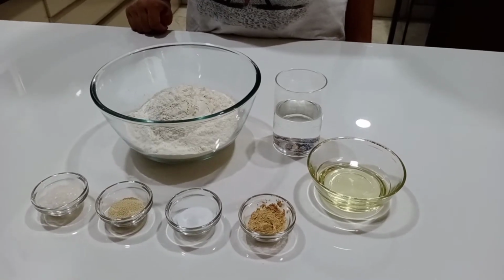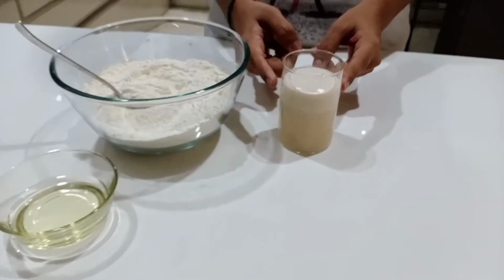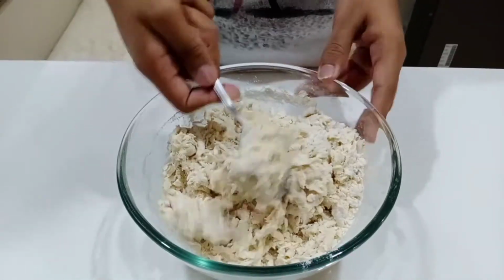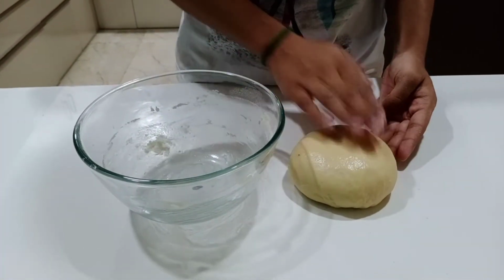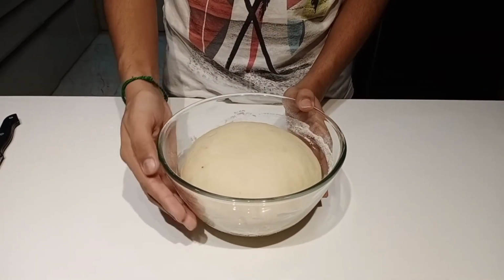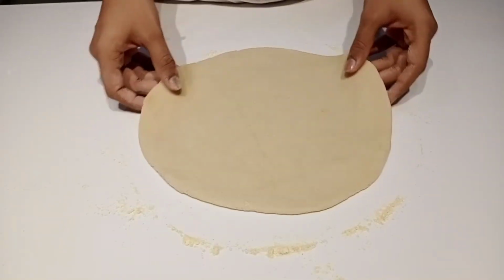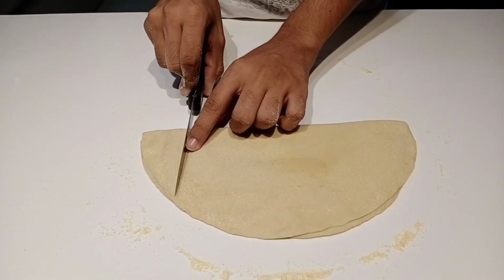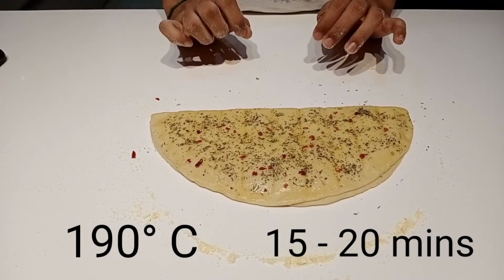Domino's Style Garlic Breadsticks | Homemade Garlic Breadsticks | Baking Vibes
Today I am showing you how to make garlic breadsticks just like Domino's Garlic Breadsticks! They are super simple and easy to make and their taste is just awesome, so there is no reason for you to not try it out!

Ingredients :-
(makes 2 garlic breads)
Flour - 3 1/2 cups
Instant Dry Yeast - 2 tsp
Warm Water - 1 cup
Garlic Butter - 1/4 cup
Melted Butter - 2-3 tbsp
Oregano - for sprinkling on top
Chilli Flakes - for sprinkling on top
Pizza Seasoning - for sprinkling on top
Basil - for sprinkling on top

Method -
1. In a glass, mix the water and sugar. Add the yeast and mix well. Cover and set aside for 5-10 minutes or until the yeast froths up. If it doesn't get frothy and bubbly then throw away and start with fresh yeast.
2. In a large mixing bowl, mix together flour, salt and garlic powder. Make a well in the mixture and pour in olive oil and activated yeast mixture.
3. Mix with a spoon until a scraggly dough forms. Take the mixture out on the kitchen counter and knead with hands for 7 - 10 minutes.
                                              "OR"
Knead directly in a stand mixer for about 5 minutes or until the dough starts to leave the sides of the bowl and is smooth.
4. Roll the dough into a ball, apply some oil on top and place in a greased bowl. Cover with cling film or a clean kitchen towel and let it rest in a warm place for 1 - 2 hours.
5. Divide the dough into 2 and roll them into balls. Take one dough ball and roll it out into a circle using a rolling pin. Use all purpose flour or corn meal for dusting.
6. Spread garlic butter on top leaving about 1/2 inch on the edges. Fold it into half sealing the edges.
7. Make indents with a knife to mark where to cut after baking. Brush melted butter and sprinkle oregano, chilli flakes, pizza seasoning and basil.
8. Bake at 190 C for 15 - 20 minutes or until light golden brown in color.
      Serve with ketchup or mayonnaise or mustard or cheese dip or any      sauce of your choice.
                    YOUR GARLIC BREADSTICKS ARE READY!!

Also,
Don't forget to LIKE this video, SHARE it with all your friends, write your suggestions and queries in the COMMENTS and SUBSCRIBE and press the NOTIFICATION BELL for updates and notification.

Keep Baking, Stay Happy!
xoxo
Harsh